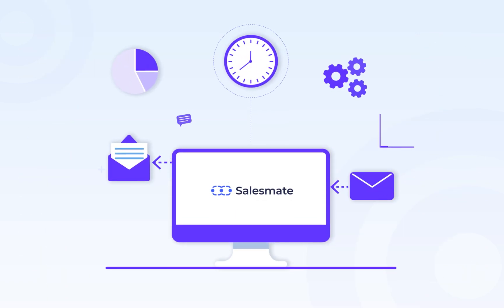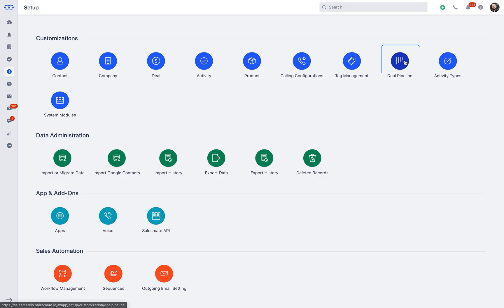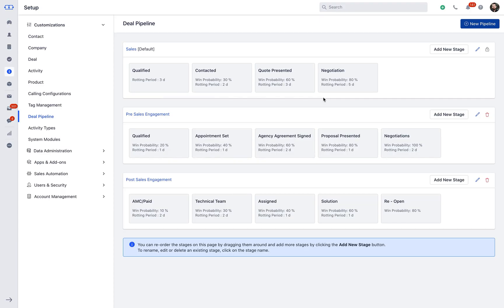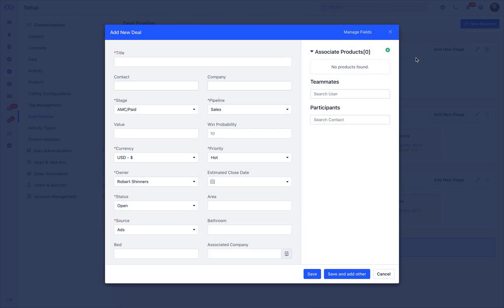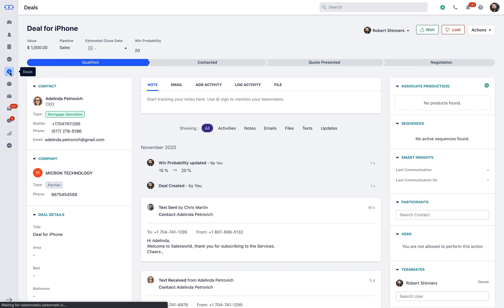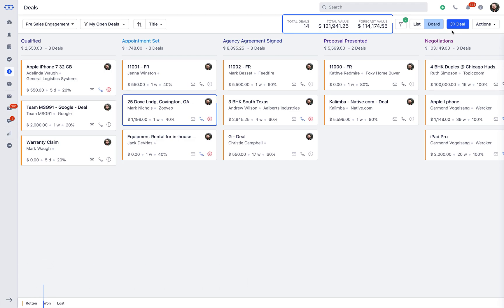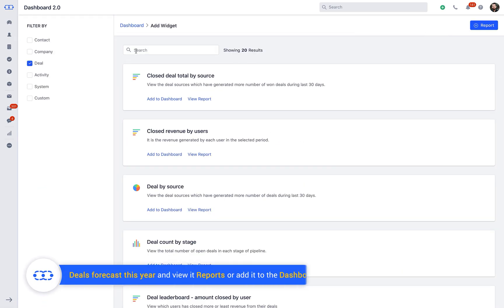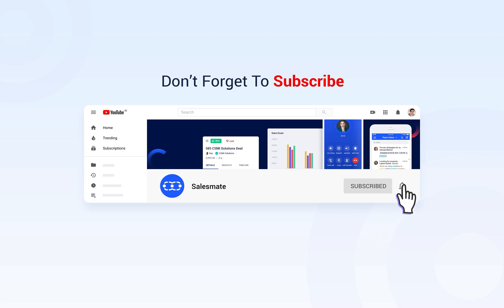How to set a Deal Forecast and have Revenue projection in Salesmate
This video includes detailed explanation about what is Deal Forecast Value, Revenue Projection and what are the changes that would be reflected on the deal board view, list view and the dashboard when we change the winning probability.